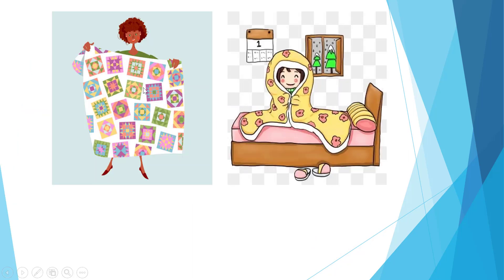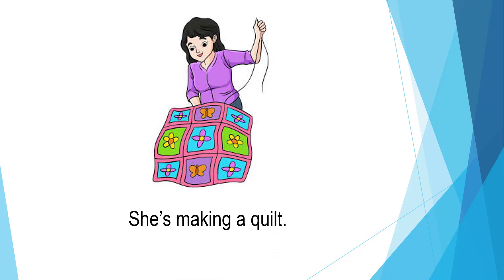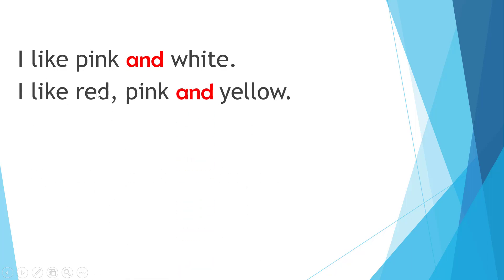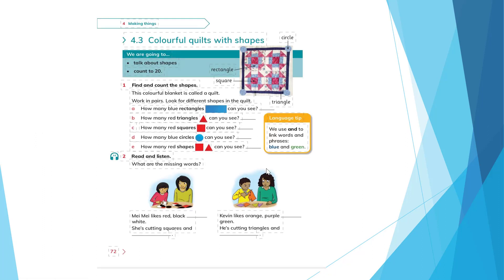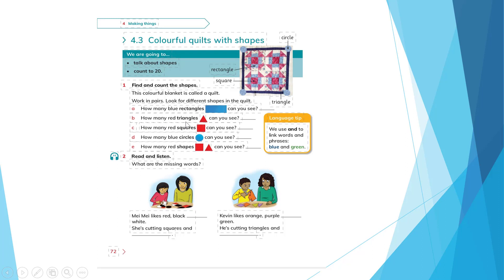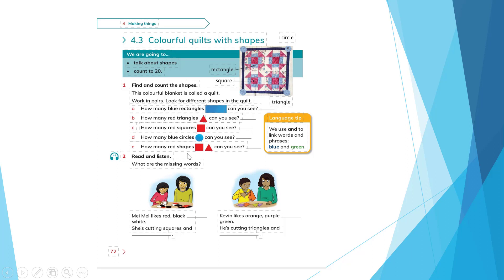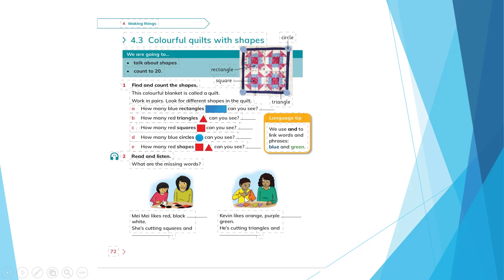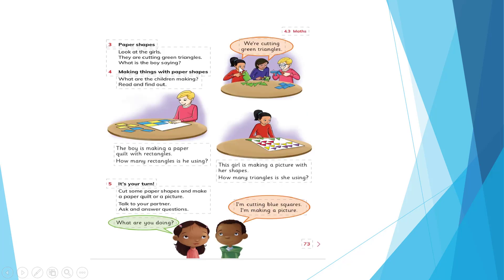Cambridge Global English - Stage 1 - Lesson 21: Colourful quilts with shapes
- Basics.